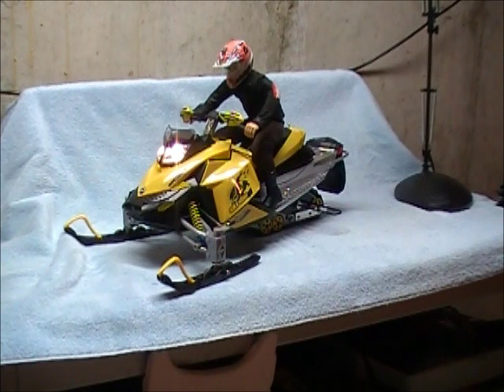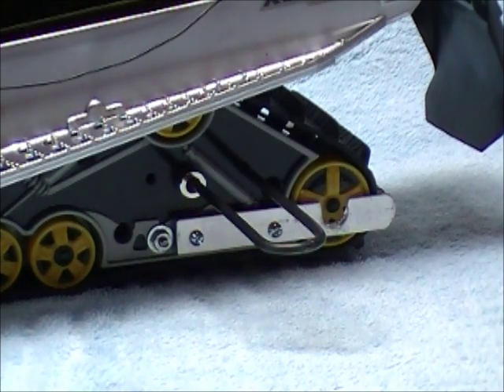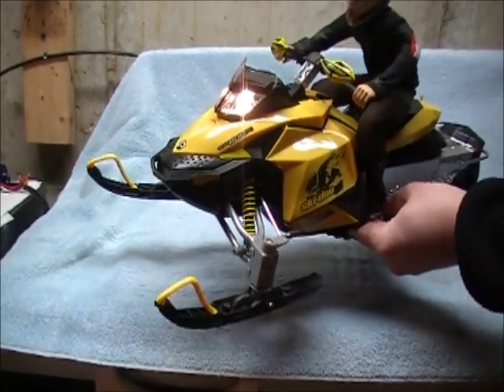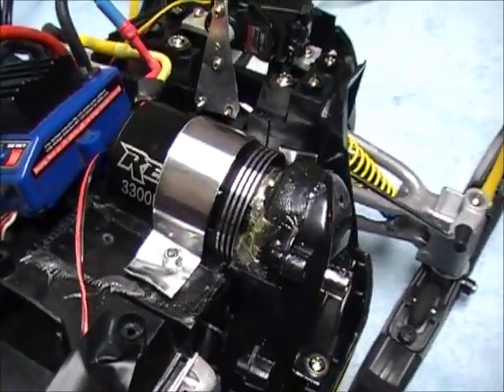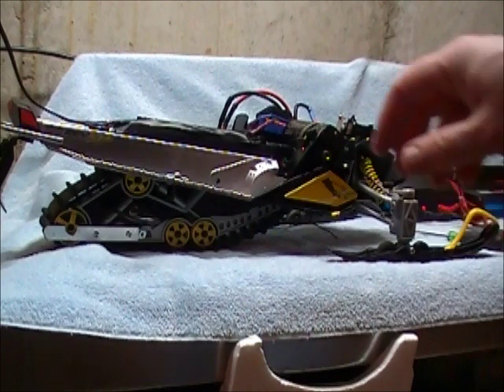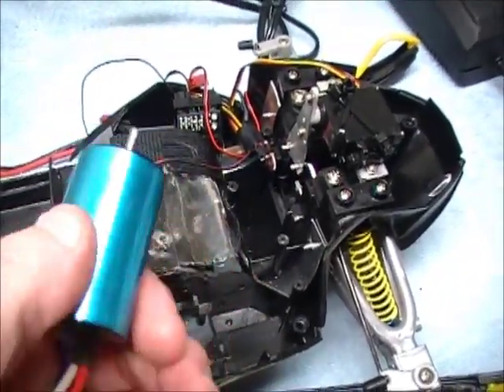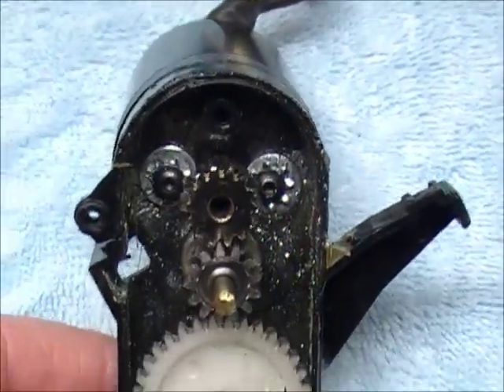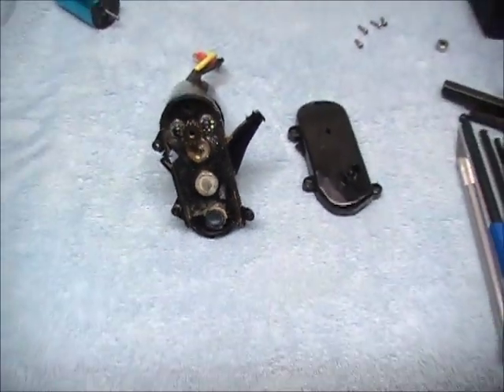Skidoo Rev XP Buildout and Hop-Up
Interactive Toys Skidoo Rev XP hop up with RC grade equipment including: oil filled shocked, brushless motor, esc, servos etc. See my buildout blog on RC Universe under "Unusual RC" - my handle is TechyJoe on this site and the title is: "Skidoo Rev XP snowmobile hop-up "